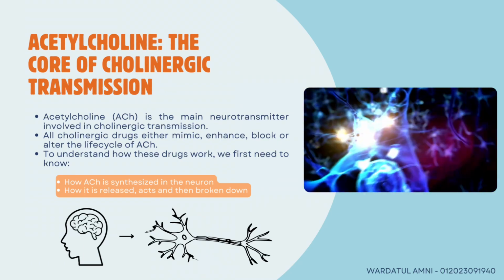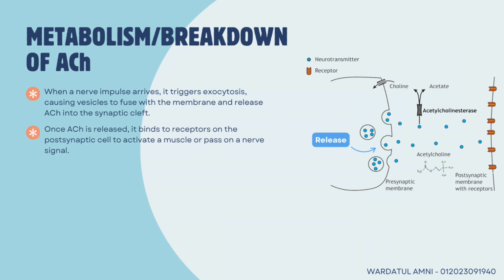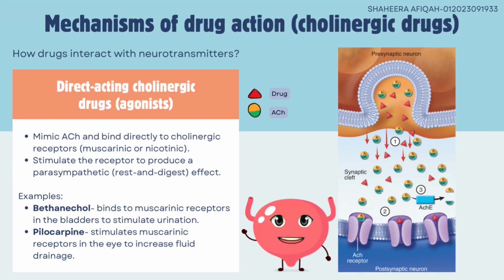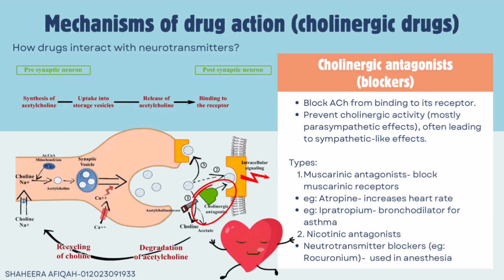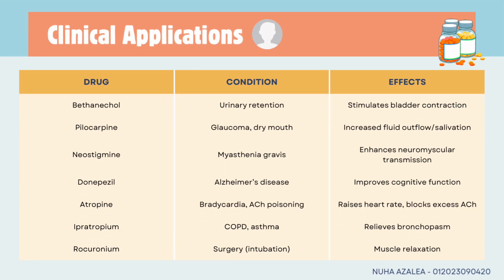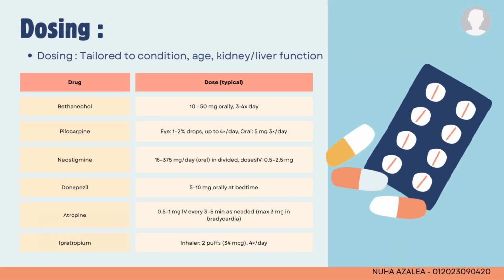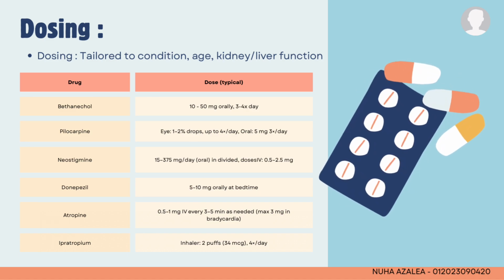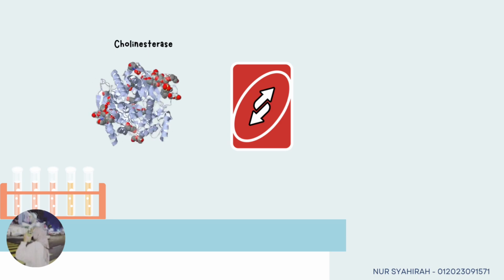CLINICAL PHARMACOLOGY (MINI PROJECT)